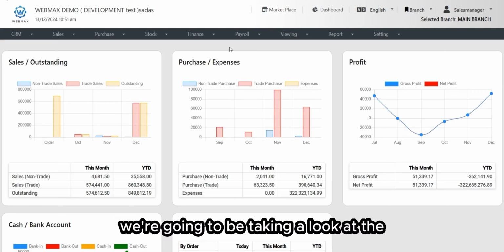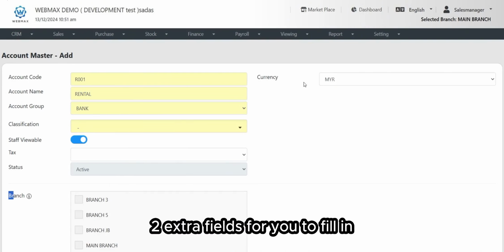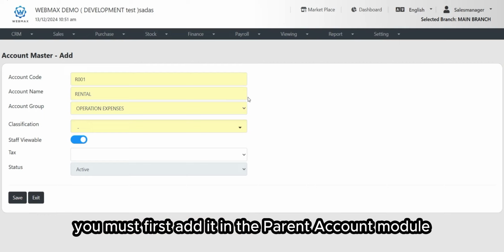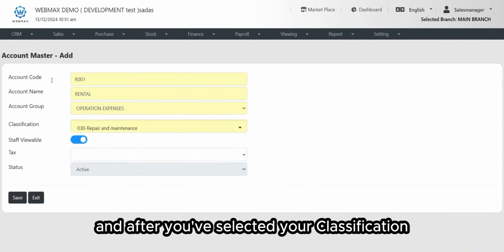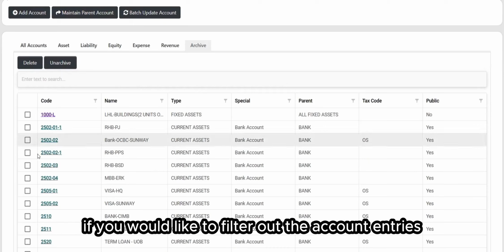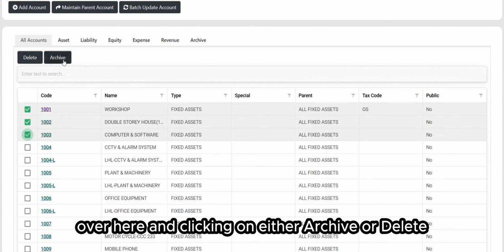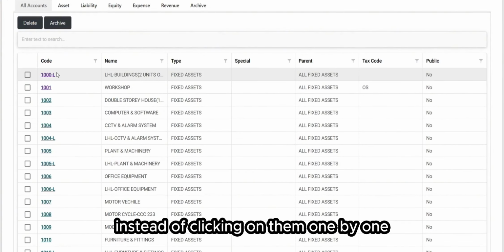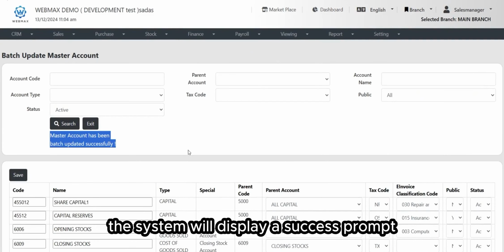(ENG) Finance - Maintain Account (Webmax ERP System) (V3)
In this video, we're going to be taking a look at the features of the Maintain Account Module in the Webmax ERP System and how to use them.

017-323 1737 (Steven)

00:00 Intro
00:10 Add New Account Entry (Part 1)
01:32 Maintain Parent Account
02:06 Adding A New Account Entry (Part 2)
02:32 Searching For Account Entries
03:22 Editing Account Entries
03:38 Archiving & Deleting Account Entries
04:27 Batch Update Account